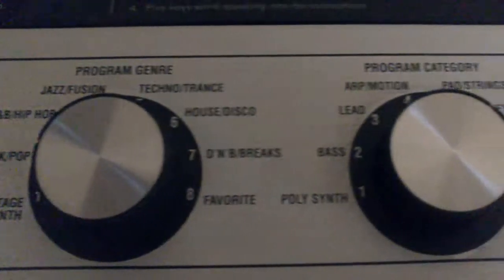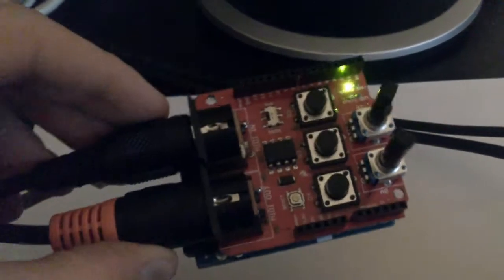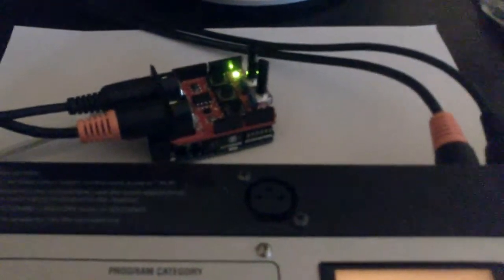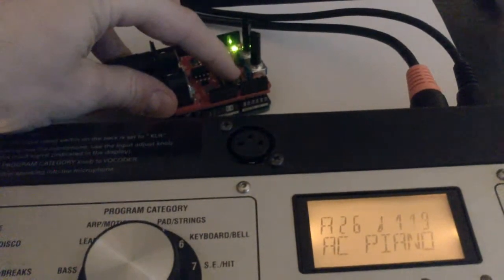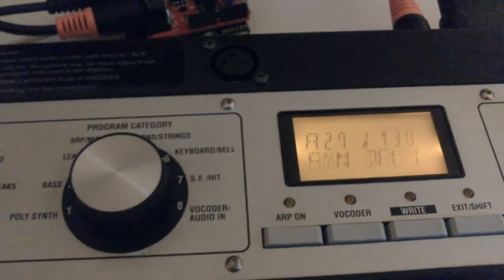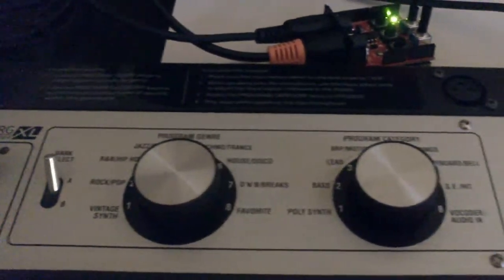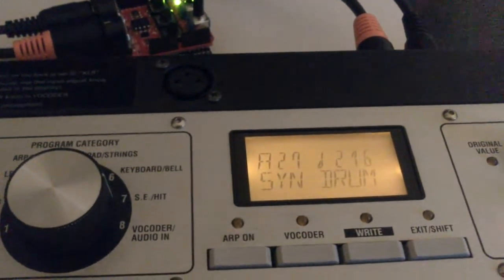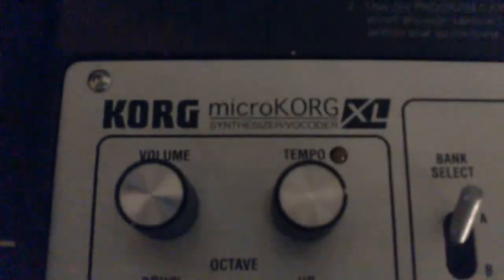microKorgXL tap tempo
Tap tempo for microKORG XL using Arduino Uno and the SparkFun MIDI shield.
* Autodetection of mKXL
* Auto configuration of MIDI channel
* Tempo increment/decrement
* Tap tempo
* Detection of program changes